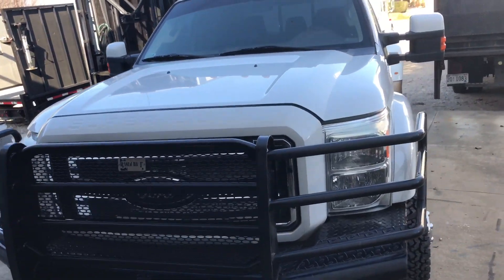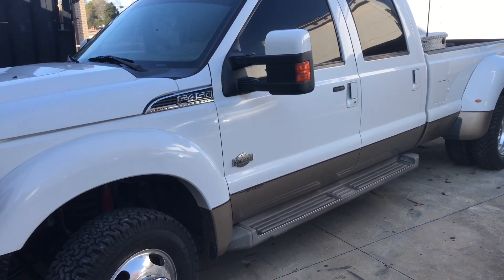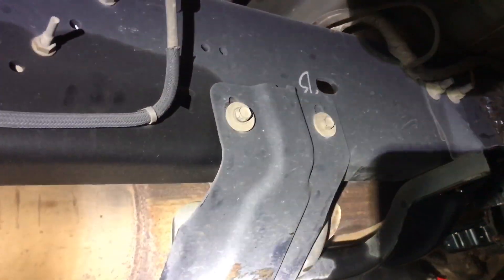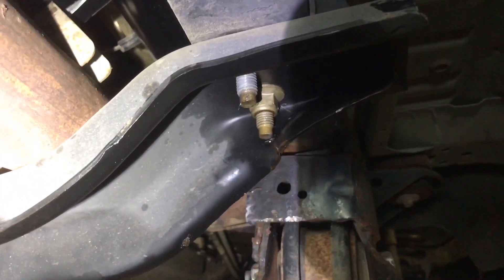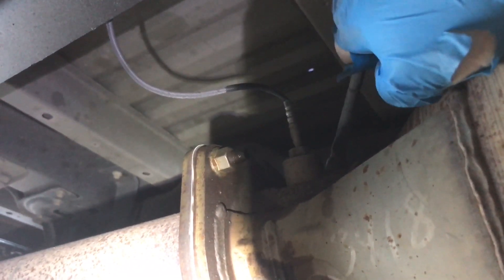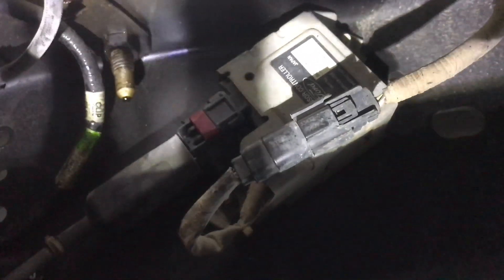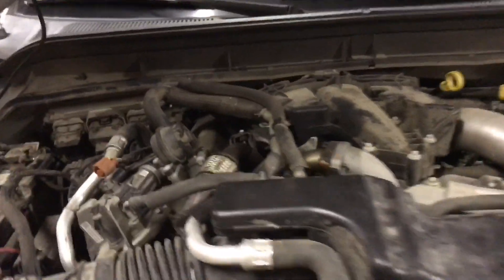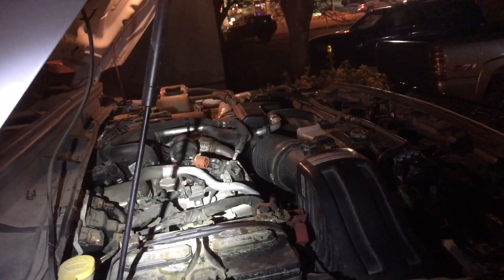Ford 6.7 Powerstroke DEF and DPF delete tips tricks and techniques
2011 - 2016 Ford F-450 6.7 Powerstroke DEF and DPF delete step by step